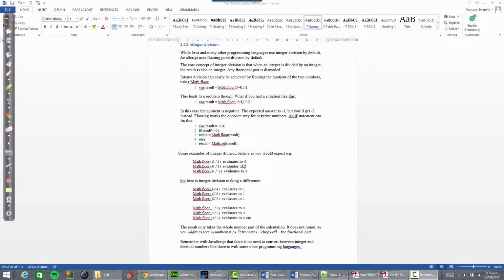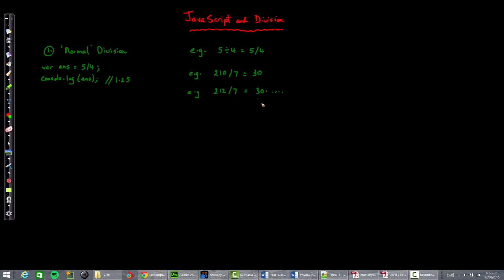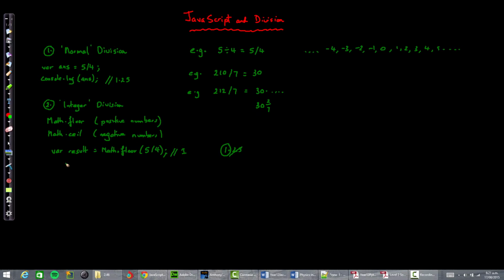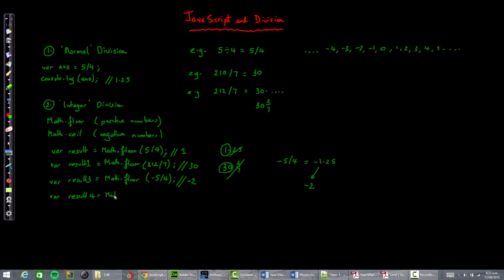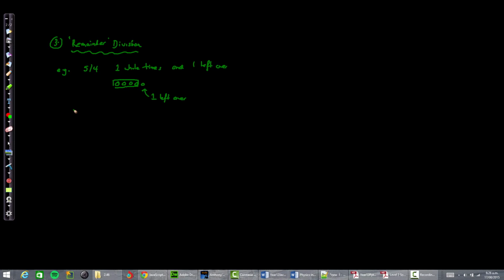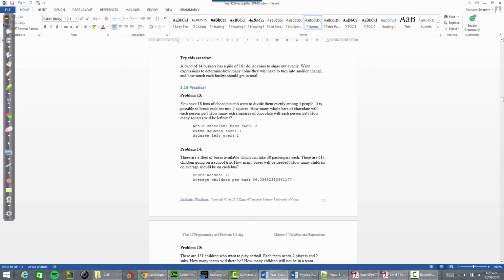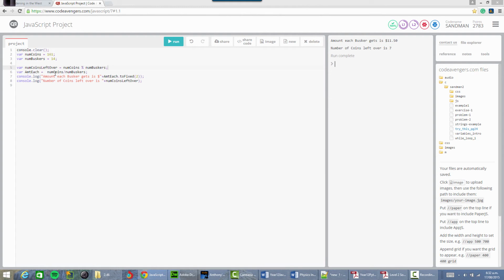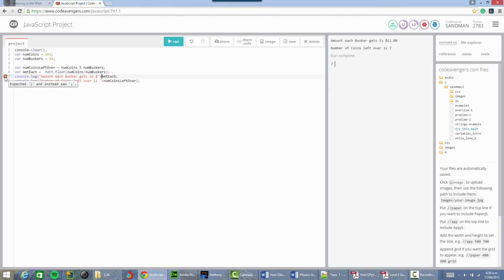JS Division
Different types pf Division using JavaScript